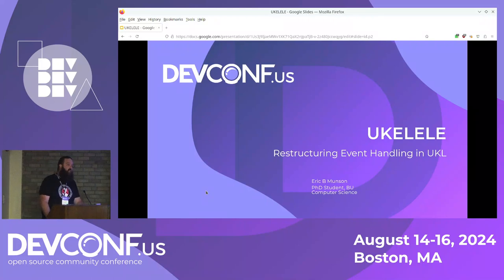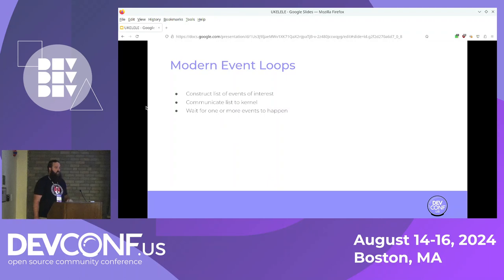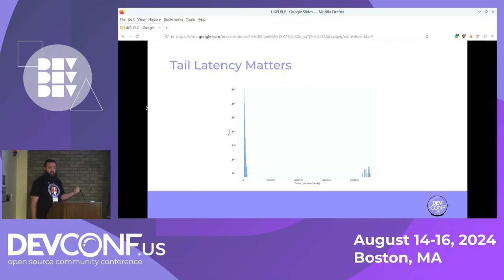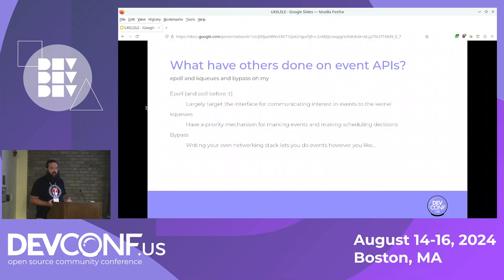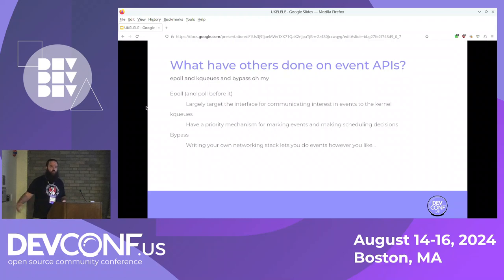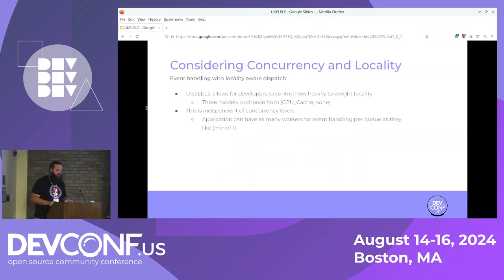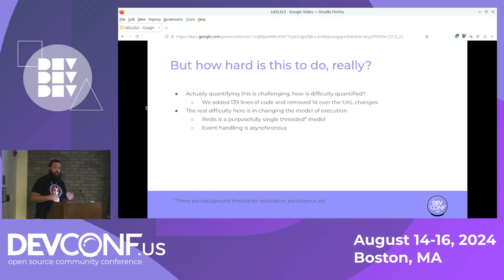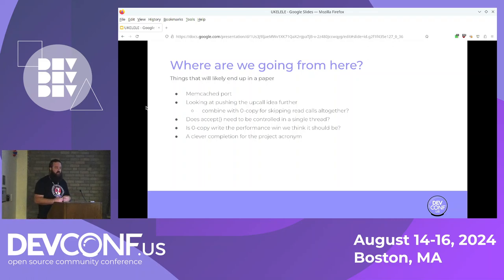UKELELE - DevConf.US 2024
Speaker(s): Eric Munson

Modern server applications are built around an event loop where they wait for some form of input from a user and then perform some computation in response to the content or type of input received. At the heart of this event loop is a method for the application to communicate interest in certain events to the operating system and for the operating system to return a list of requested events which have occurred to the process when requested.
The abstractions built for this event handling each come with a cost to performance. In this talk we will quantify this cost and propose a system, UKELELE, which provides an abstraction for event handling that is easy to use, as quantified by the amount of change required to port to it, and more performant than what is available in Linux today. We will also explore several optimizations available to us by building on UKL to create shorter code paths for event handling and measure each of their impacts on application performance. UKELELE shows an improvement in overall throughput but more significantly a reduction in tail latency when making use of all our available optimizations.